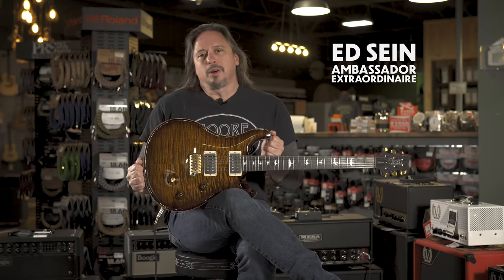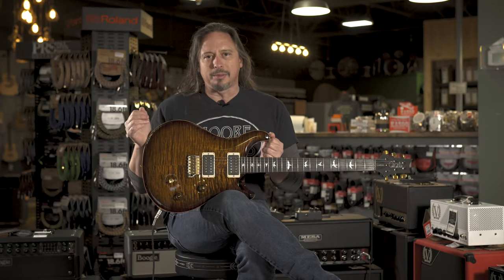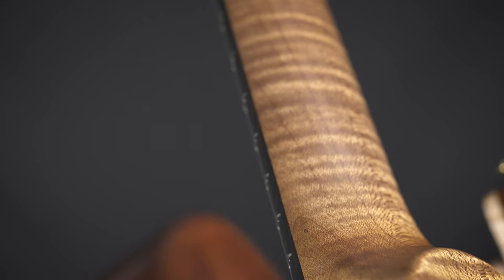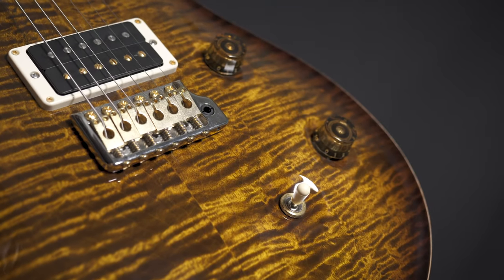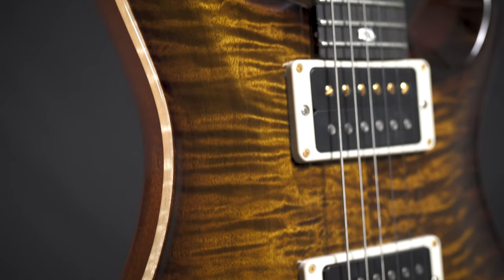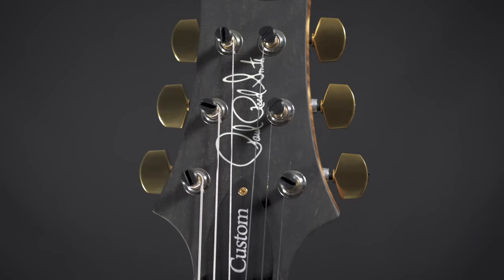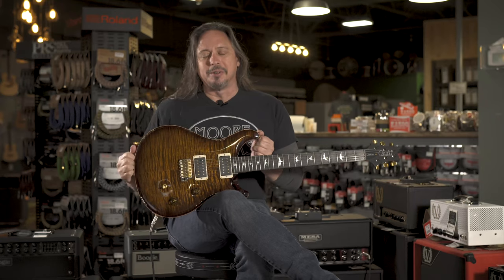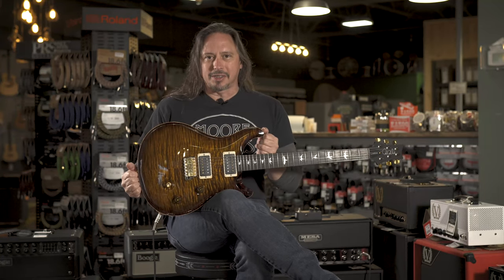PRS Custom 24 Wood Library 10-Top Black Gold Burst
The Custom 24 is the quintessential PRS guitar. This iconic instrument was the first model that Paul Reed Smith brought to the public at PRS Guitars’ first Winter NAMM show in 1985 and has been a top seller ever since. Played by internationally touring artists, gigging musicians, and aspiring players, the Custom 24 features PRS’s patented Gen III tremolo system and PRS 85/15 pickups with volume and tone controls. 85/15 pickups were personally designed by Paul Reed Smith to offer remarkable clarity and extended high and low end.